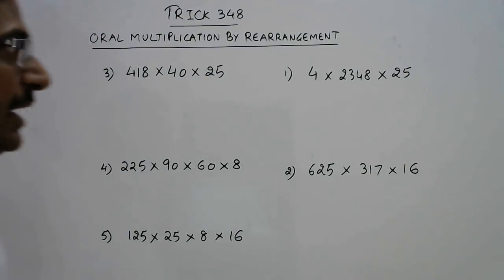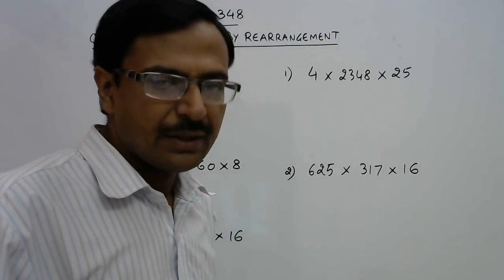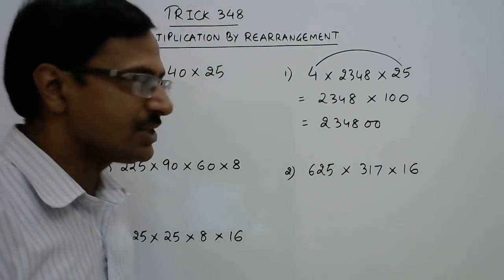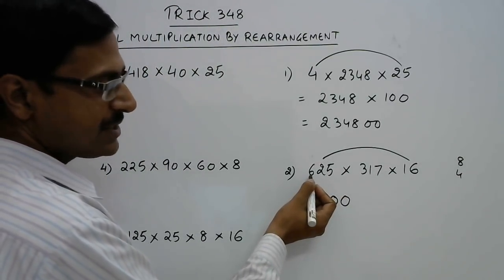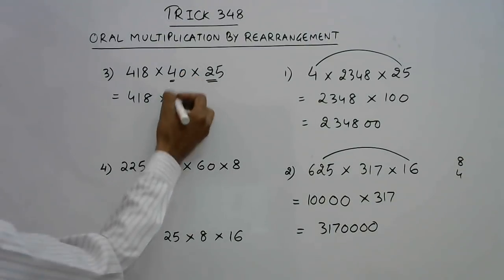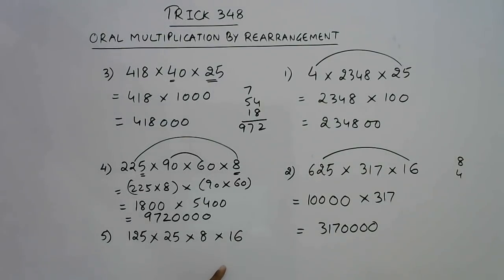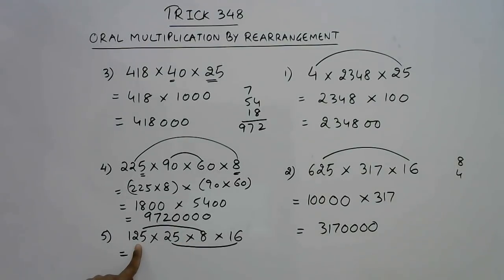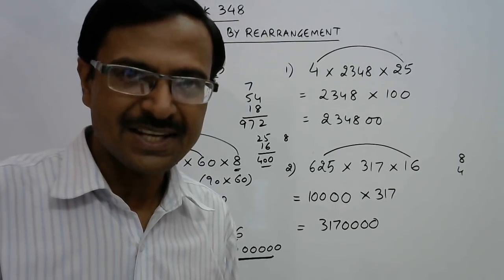Trick 348 - Multiply Orally by Rearrangement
Shortcuts to do calculations mentally, useful for developing numerical aptitude and for success in competitive examinations. here is an amazing method to multiply large numbers using rearrangement method. too good for competitive exams in simplification problems. for more videos, keep visiting: